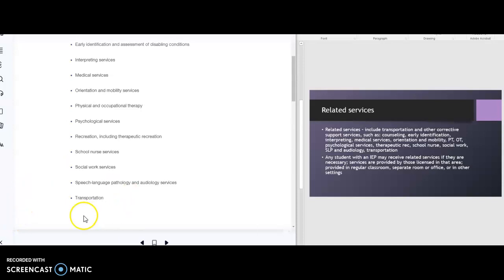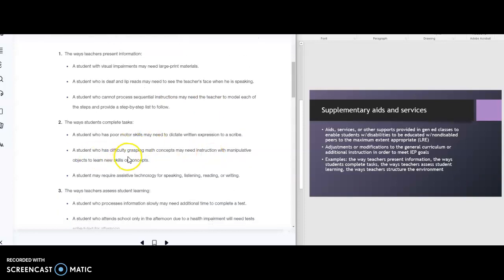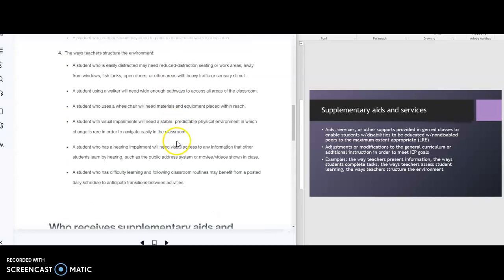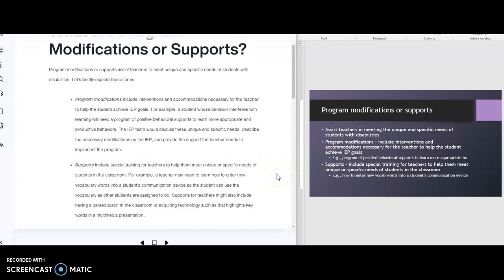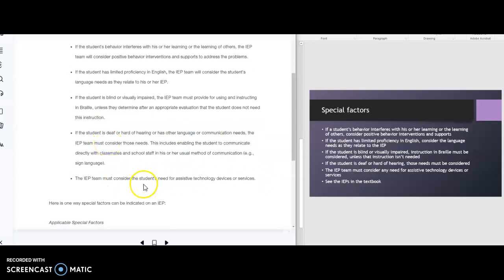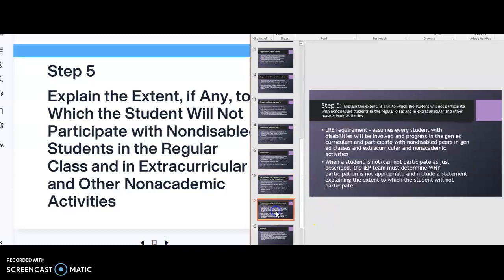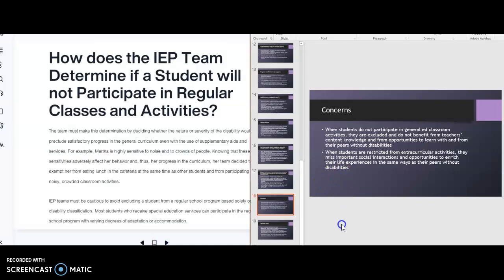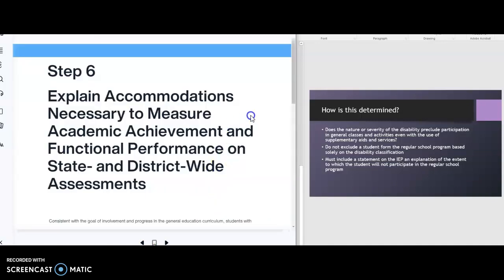Steps 4 and 5, part two